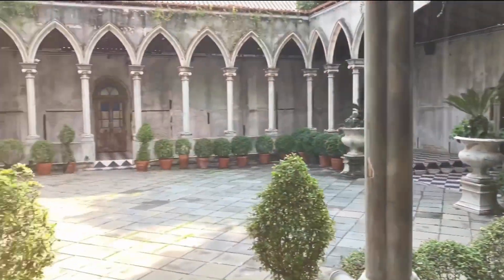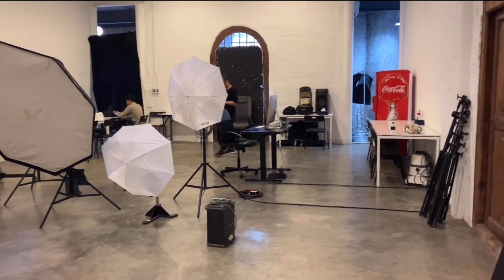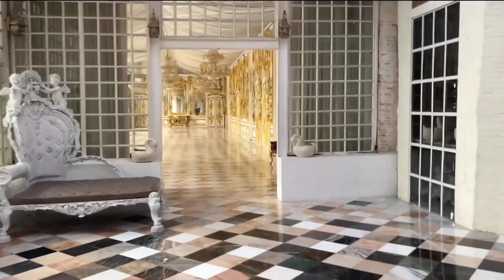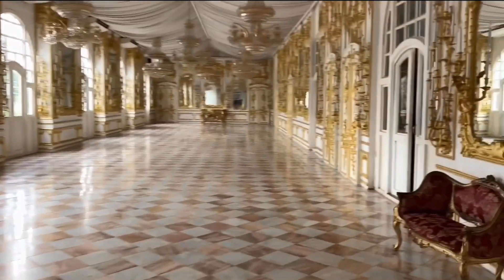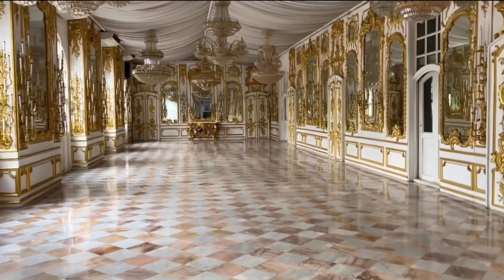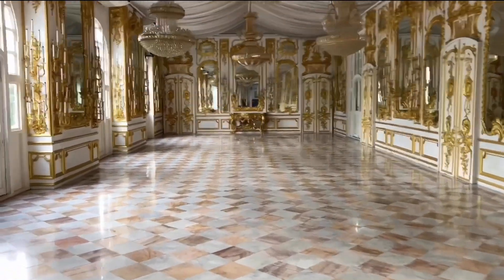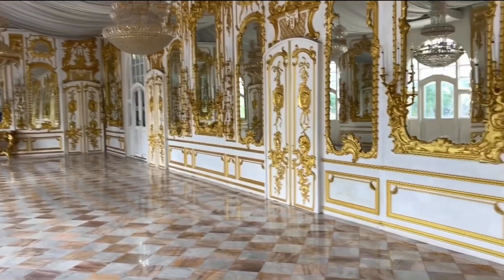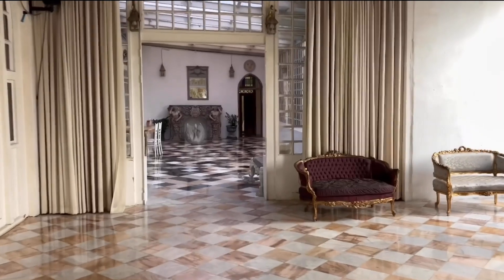On set with the most beautiful women in Thailand Anntonia Porsild | Miss Universe | Miss World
I was lucky enough to be involved in a full days shooting with the most beautiful women in Thailand Anntonia Porsild.

Anntonia Porsild (Thai: แอนโทเนีย โพซิ้ว; born 2 November 1996) is a Thai beauty queen who was crowned Miss Supranational 2019 and Miss Universe Thailand 2023. Previously crowned Miss Supranational Thailand 2019, Porsild was the first Thai woman to win the Miss Supranational title. She later represented Thailand at Miss Universe 2023, placing as the first runner-up.

Porsild was born to a Danish father, Morten Porsild, and a Thai mother, Tanradee (Nee) Porsild from Nakhon Ratchasima province. She has a younger brother named Christopher. Porsild grew up in several countries: India, Denmark, Spain, Thailand, and Vietnam.
From 2015 to 2017, Porsild studied at the International School Ho Chi Minh City. She then studied public relations and communications at EU Business School in Barcelona, Spain, in 2017, before transitioning to Stamford International University in 2018. She earned a Bachelor of Arts (BA) in communication arts in 2022. Porsild plans to continue her education at the same institution by pursuing a Master of Business Administration (MBA), having been awarded a full scholarship.

Miss Supranational 2019
Porsild began her pageantry career in 2019, in the Miss Supranational Thailand 2019 competition. At the end of the event, she was ultimately crowned Miss Supranational Thailand 2019. As the winner, Porsild received the right to represent Thailand at Miss Supranational 2019. The pageant was held on December 6, 2019, where Porsild was ultimately crowned the winner. She was the first Thai woman to be crowned Miss Supranational.

Miss Universe Thailand 2023
At the Miss Universe Thailand press conference on May 6, 2023, Porsild was introduced as a contestant for Miss Universe Thailand, to be held on August 20, 2023. She represented Nakhon Ratchasima province which is her mother family hometown and went on to win the title. Porsild represented Thailand at Miss Universe 2023, placing 1st Runner-up, the country's highest placement to date since 1988.